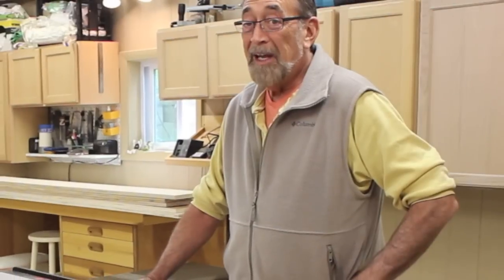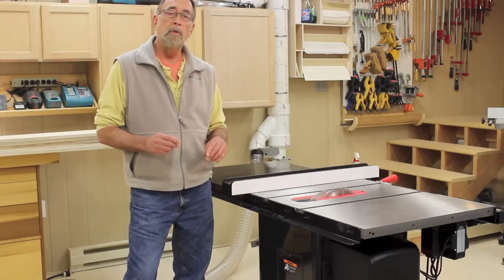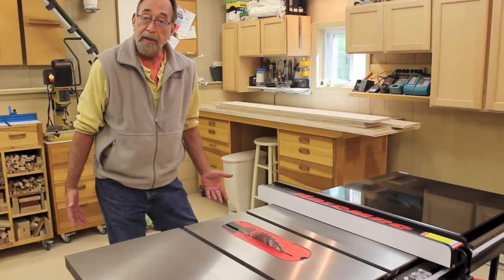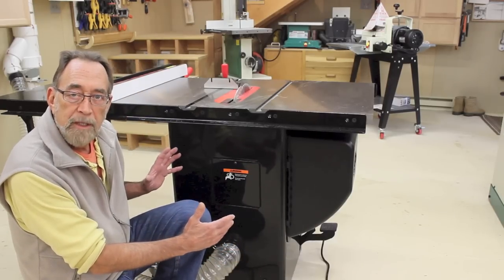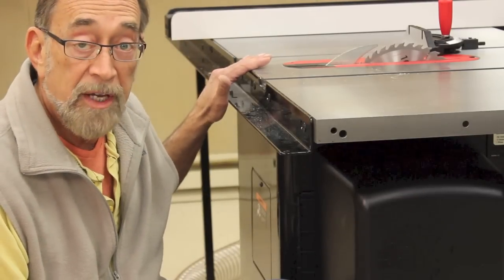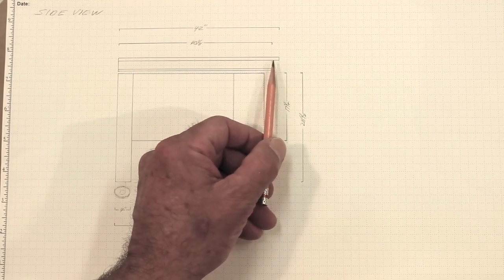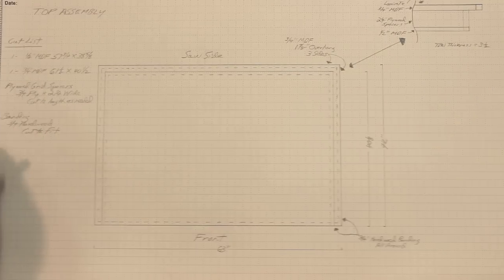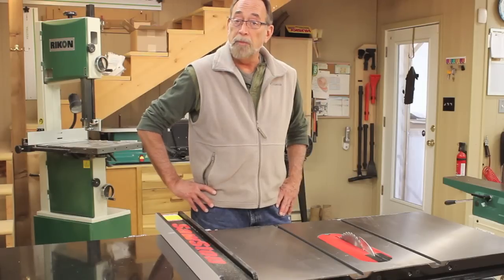SawStop Outfeed Table Pt 1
Combination outfeed table, assembly table, and storage for the SawStop PCS.  Mobile, able to be leveled to the saw's top, big enough for serious work.  Sturdy torsion box top, storage drawers and shelves.  Built (almost) exclusively with the SawStop PCS table saw.

Is the SawStop PCS the ultimate table saw?  If it is, I want to build the ultimate out feed table.  This is a highly adaptable design, however, that can be customized to fit any cabinet-style table saw.

Just a note... I have had lot's of different table saws in the past... black, yellow, green, and gray. I am anxious to see how the SawStop performs compared to the other cabinet saws I have had.  In this project I am going to give the SawStop a real workout!  Lot's of rip cuts, cross cuts, miters, dados, and more!

Part 1
design considerations, drawings, overview

Part 2A & Part 2B (released at the same time)
building the perfectly flat rigid, sturdy torsion box top

Part 3
Building the base assembly

Part 4
Drawers, shelves, and top leveling mechanism

Part 5
Finishing up